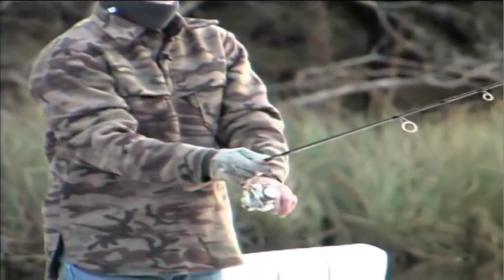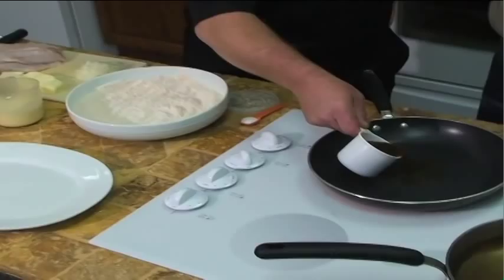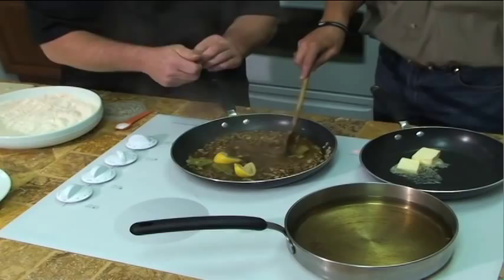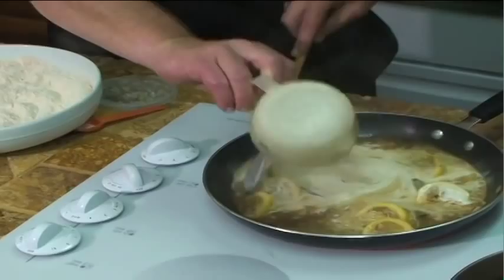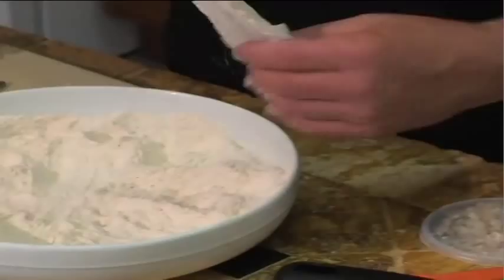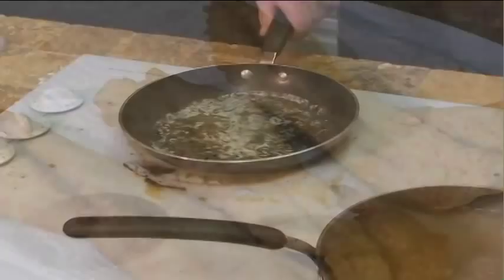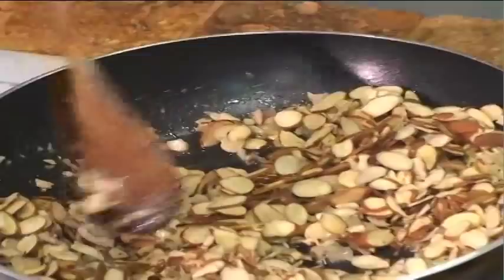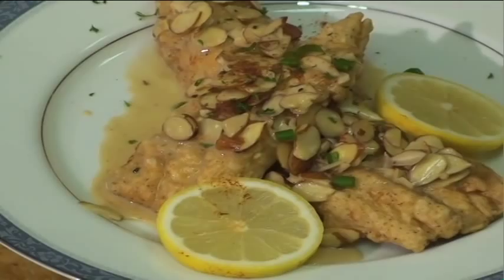Trout Almondine Recipe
The speckled trout bite has really been on and I know a lot of you are looking for new way and different ways to prepare them.  Recently, Chef Ernie Danjean shared his take on trout amandine with us.